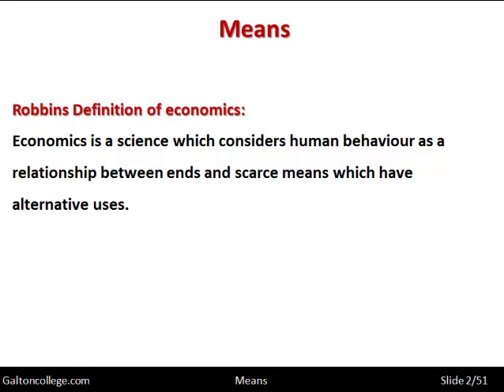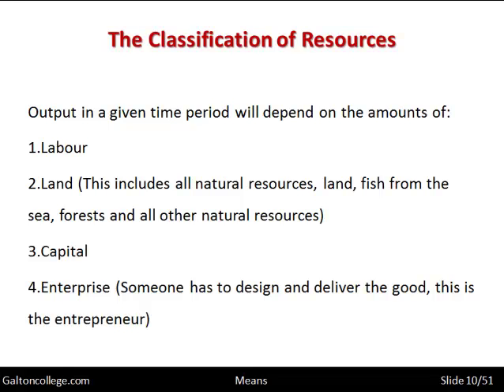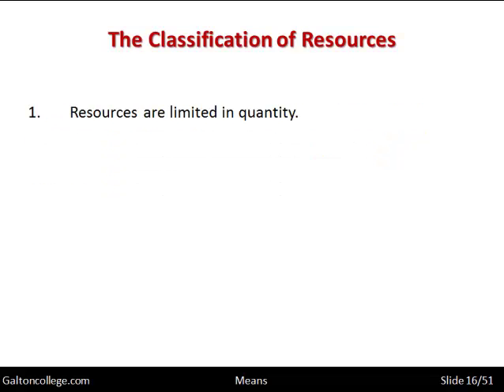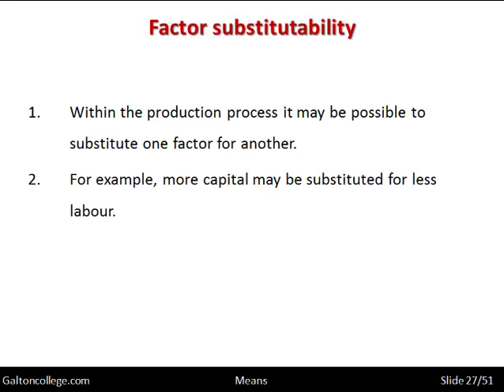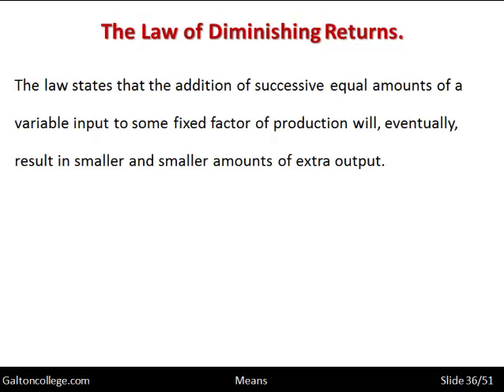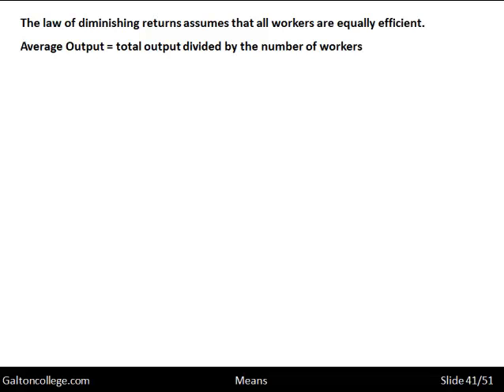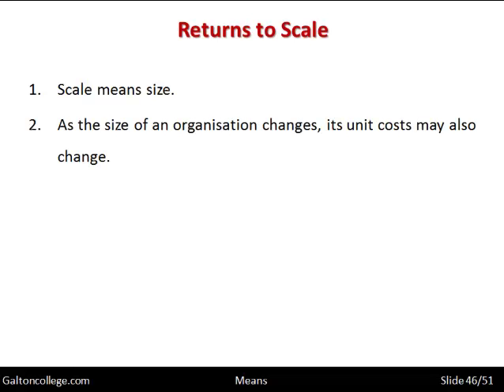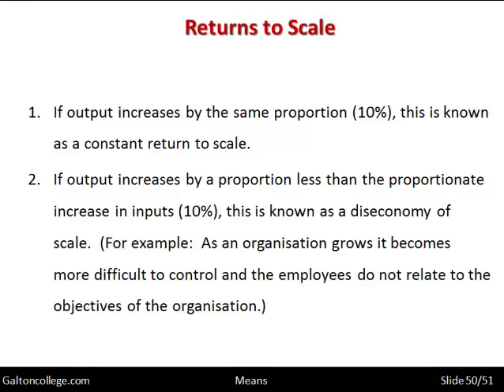Means of Production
Unlock the core concepts of "Means of Production" in this enlightening video. Dive into the fundamental elements that drive economies and shape industries. Discover how the combination of capital, labor, and resources forms the backbone of production processes. Explore the historical evolution of means of production and their pivotal role in shaping societies. Whether you're a student, entrepreneur, or simply curious about economic foundations, this video offers a concise overview of this essential topic. Join us on this educational journey to gain a deeper understanding of the means that power our production-driven world.